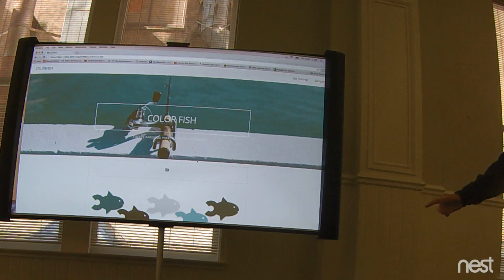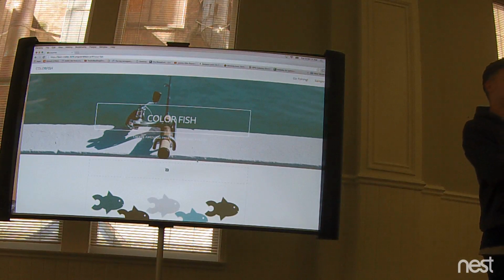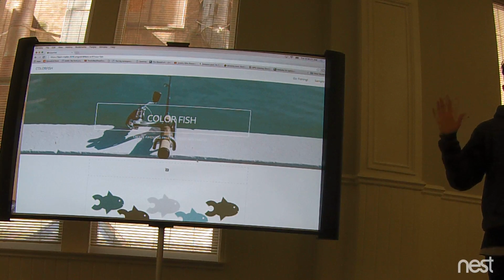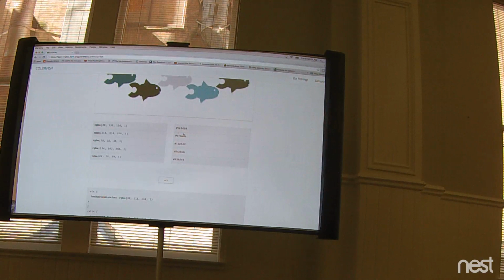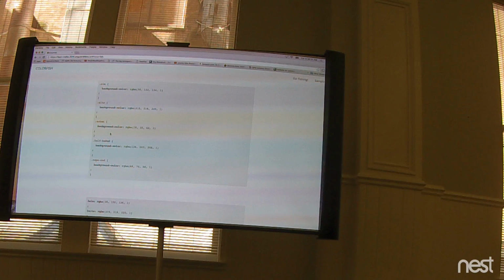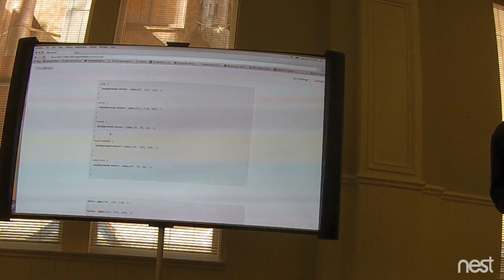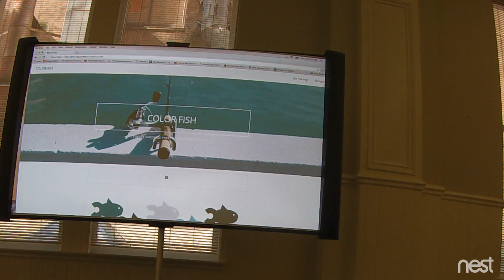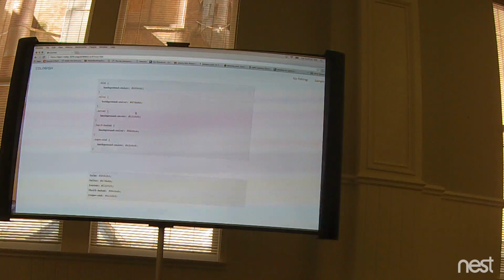Angular Attack Hackathon 2016 - Color Fish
A color tool for web designers - upload a photo and quickly get a palette of 5 of the most common colors in the photo - hex and RGBA values, color-name css classes, SCSS variables, type and background color samples.

COLORFISH
Angular 2 by @max @andalex @Al-she for creating an accurate 5 color palette from the predominant colors in a photo.

Once we have used our algorithm to determine the colors, we generate HEX and RGBA values, SCSS variables, and CSS with classnames using color-namer -- in either HEX or RGBA.

A great tool for grabbing a palette to use in your web projects.

Please run our app in Chrome, since that is all we had time to test for. Upload any image file to the upload button then see your color palette results and go to the fish result template to see different color designs of your palette.